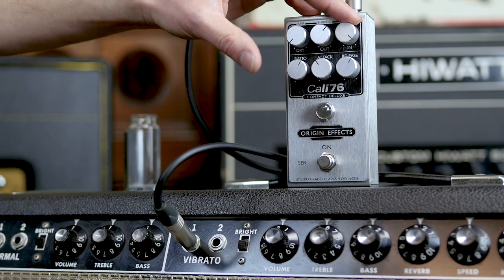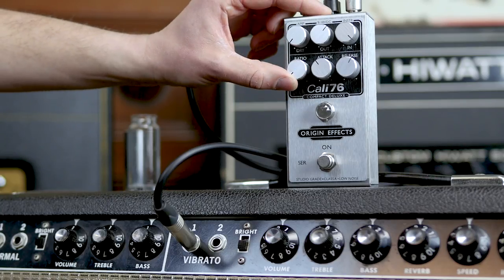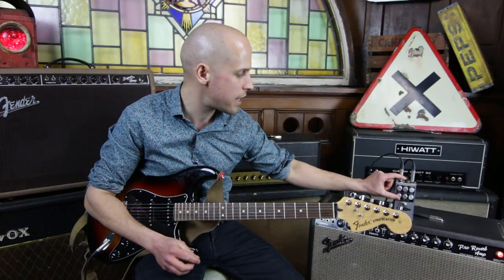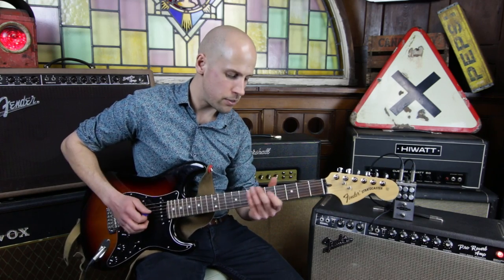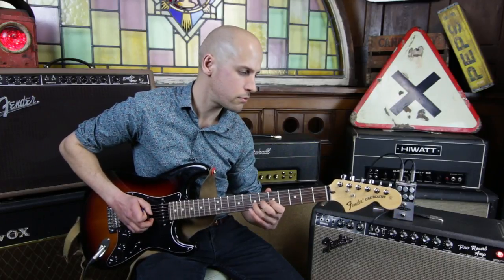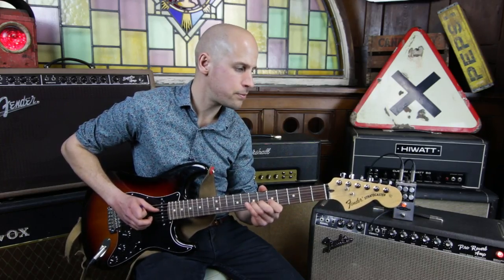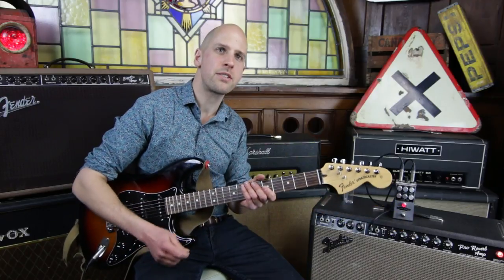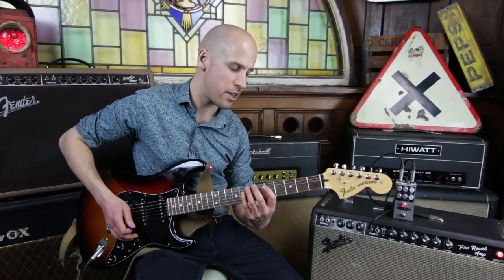Guitar Compressor Basics Part 3: Lead Sustain Using Cali76 by Origin Effects | Reverb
How do you dial in sustain using the Origin Effects Cali76? Well, give head designer Simon Keats two minutes, and he'll explain how attain the tone you're after using this sleek compressor.